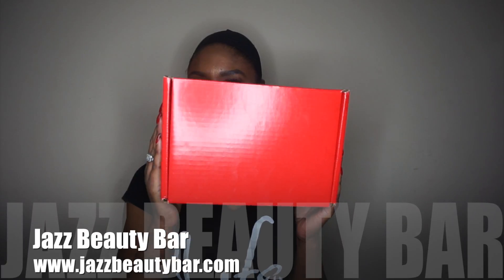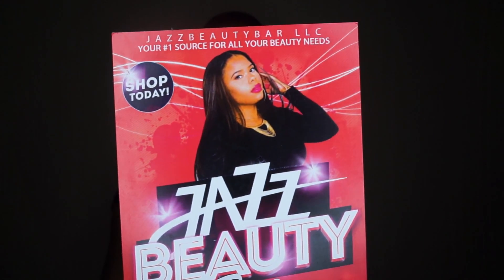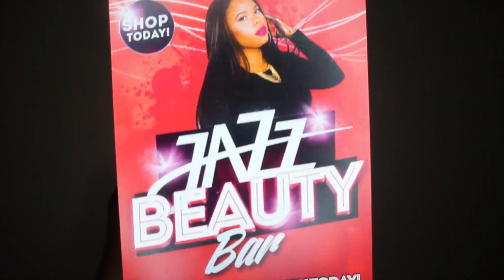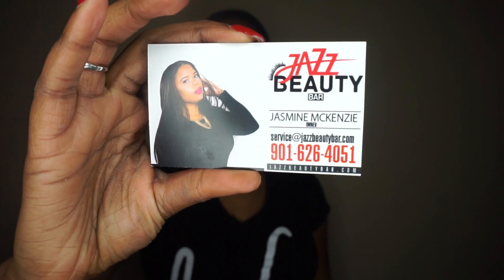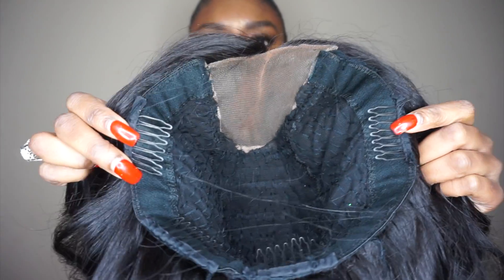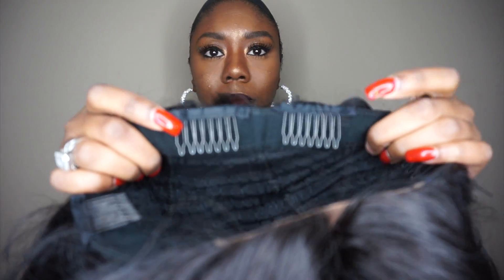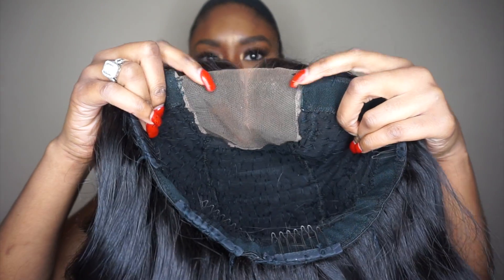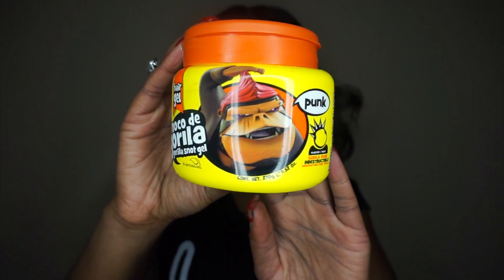Peruvian Loose Wave Custom Unit | Jazz Beauty Bar Review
She is cute! This unit was sent to me from Jazz Beauty Bar! It is so full and thick and I highly recommend it! Perfect for corporate! Get the deets below:

Wig Specs: Peruvian Loose Wave - 16' 18' 20'